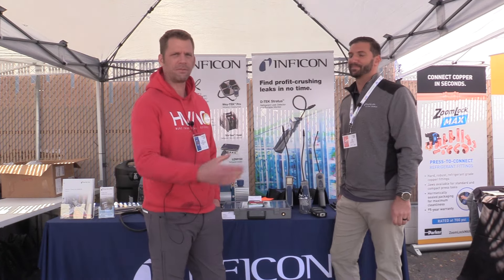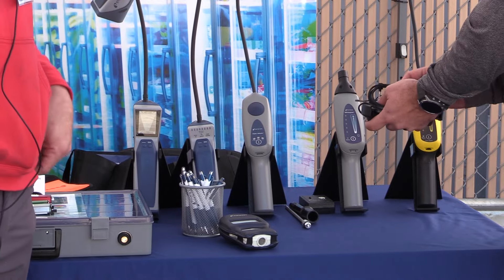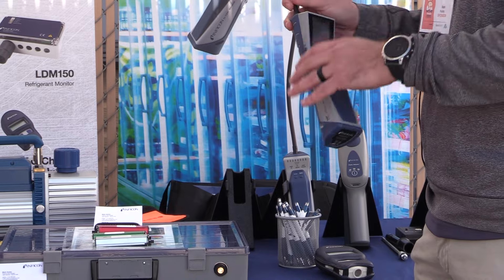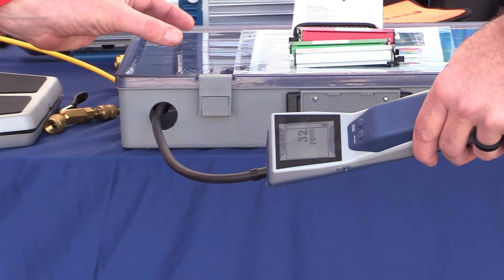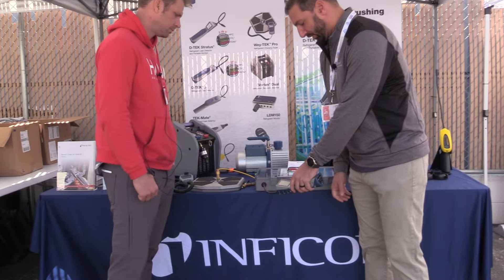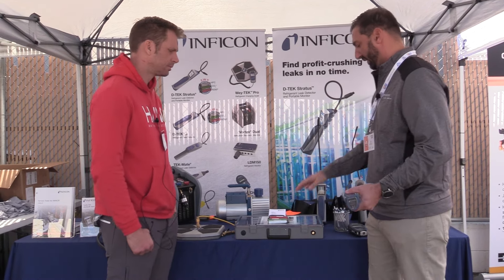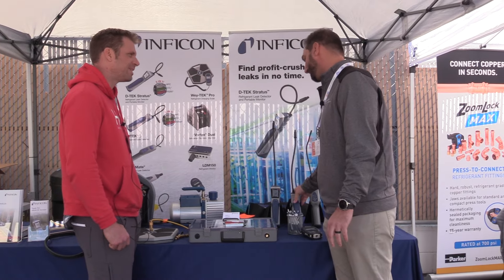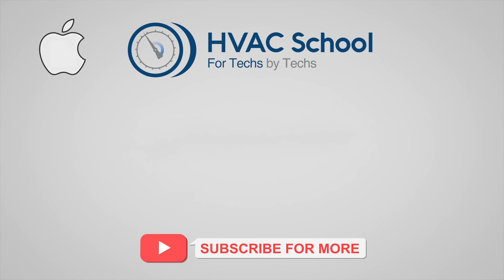Everybody's Favorite Tool at the INFICON Booth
Bert is back at the 5th Annual HVAC/R Training Symposium, this time speaking with Mark Hucko. INFICON is showcasing Everybody's Favorite Tool at the INFICON Booth, their impressive line of leak detectors that technicians have relied on for precision and accuracy.

Mark provides an overview of their variety of leak detectors for different applications and gases. He demonstrates their infrared refrigerant leak detectors that can not only detect leaks but also quantify the leakage amount in parts per million. This allows technicians to hone in on the exact location of leaks very quickly. Mark also shows how the detectors can be switched between different sensor types to test for various refrigerant gases.

If you're in the market for an essential leak detection tool that technicians love, check out what INFICON has to offer.